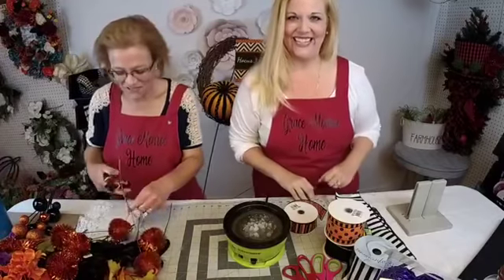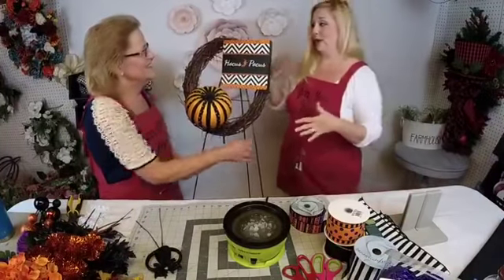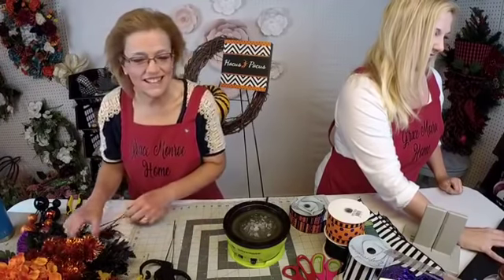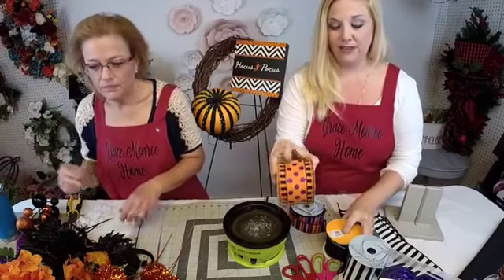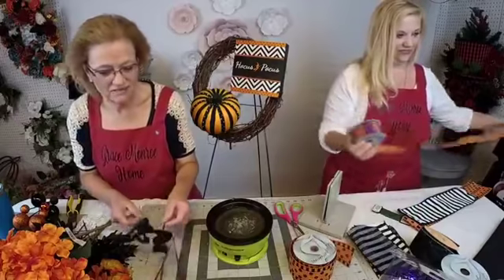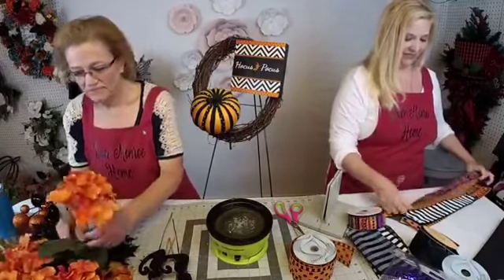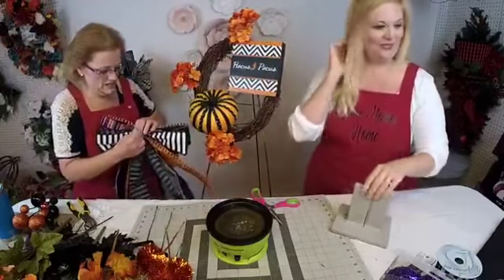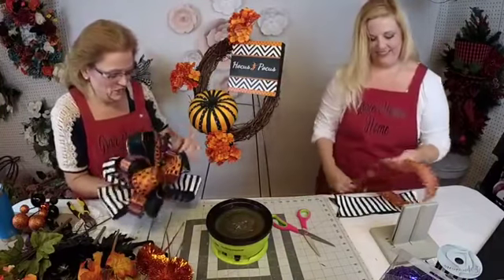Halloween Grapevine Wreath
DIY Halloween Wreath - How to Make a Halloween Wreath

In this Facebook Live replay, Amanda & Sherry shows ou how to make a "Hocus Pocus" Halloween wreath using an 18 inch grapevine wreath base, painted pumpkin, Hocus Pocus decorative sigh, fall flowers, ornaments, and glitter sprays.

Bowdabra Bow Maker
Surebonder Glue Skillet
Surebonder Glue Pellets
Stanley Wire Cutters